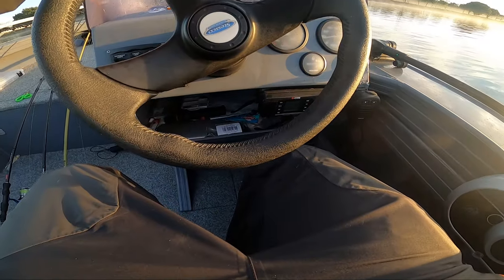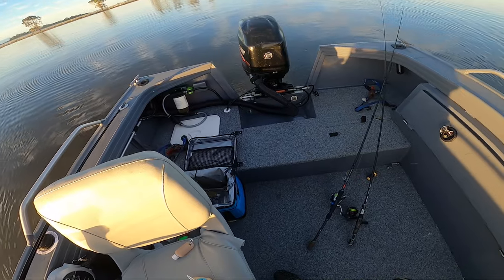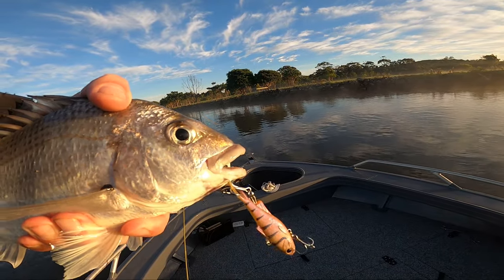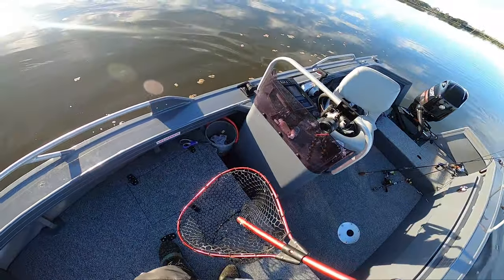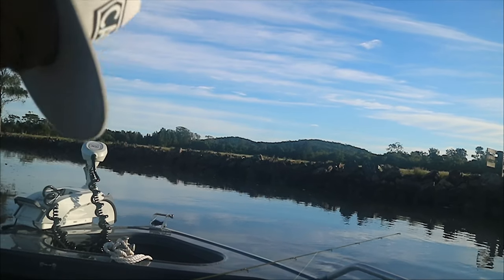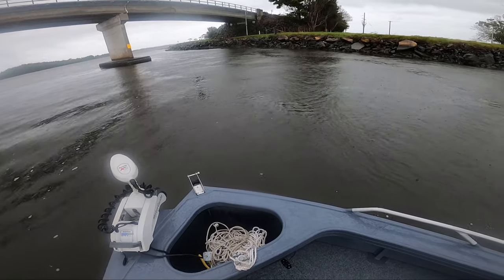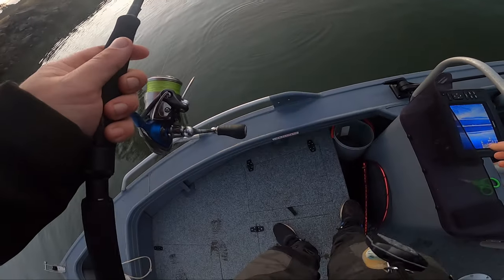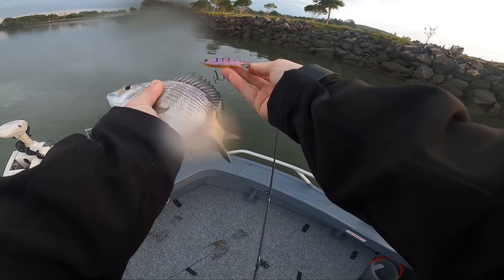WINTER BREAM FISHING SOUTH WEST ROCKS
Welcome back guys in this video its a bit all over the place its about 3 trips mixed up into one video from this winter hope you all enjoy leave a comment or a like